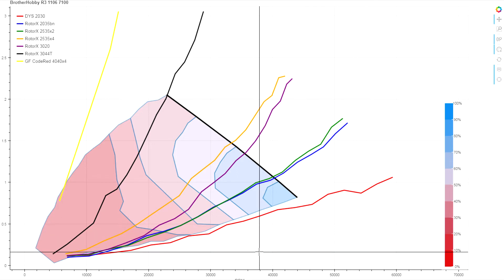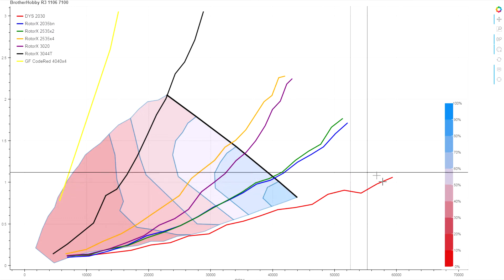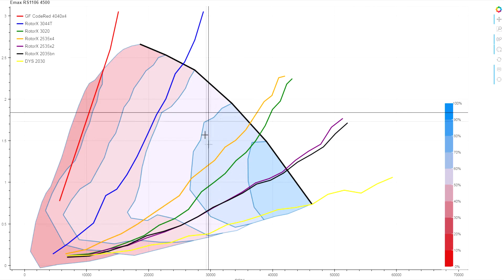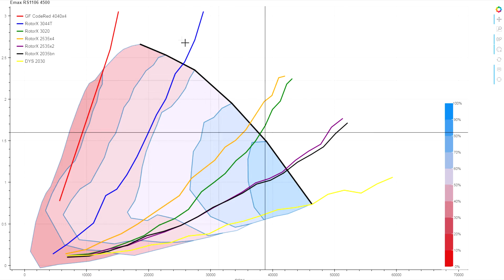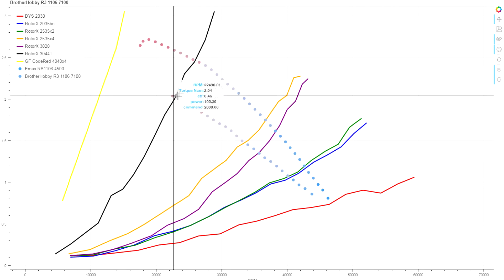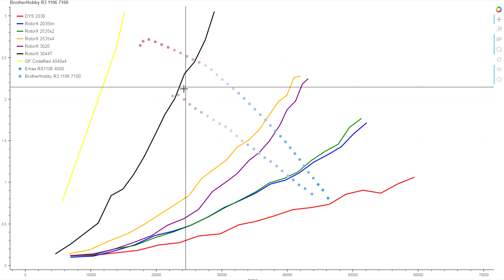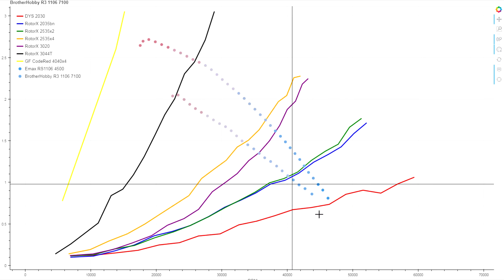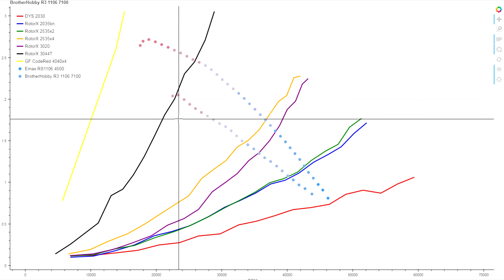BrotherHobby Returner R3 1106-7100kv Dyno results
Taking a look at the full range of performance of the 7100 R3 1106, and comparing it against our usual Emax 4500kv.